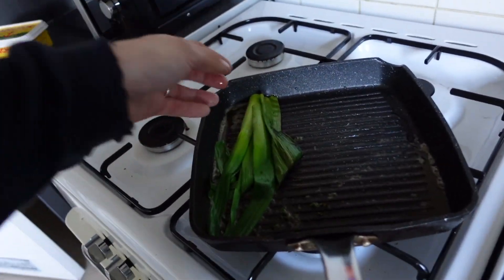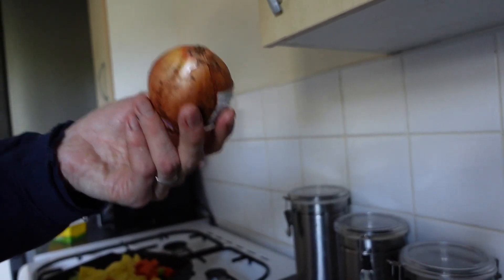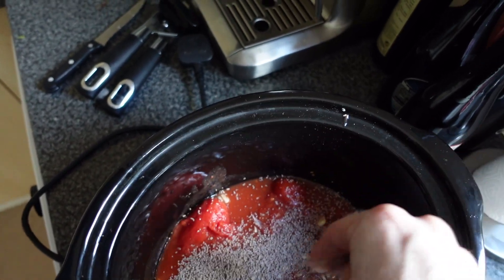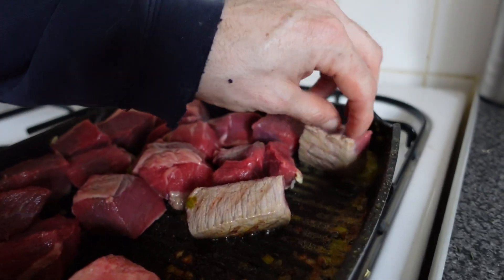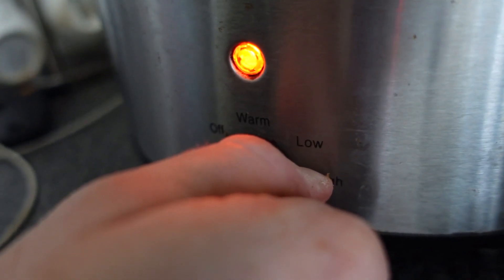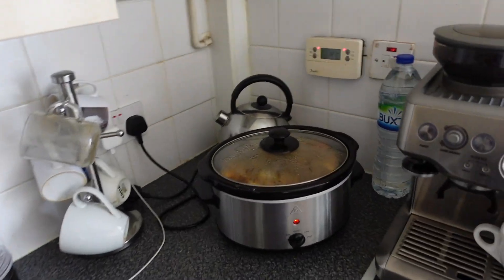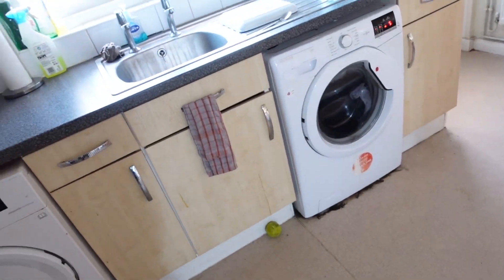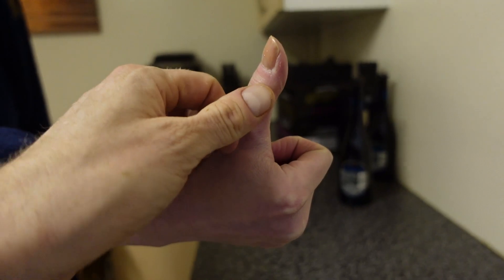My account has been STOLEN to make BEEF STEW Pt 2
It's part two of the big beef stew adventure. Him indoors has had control of my YouTube account as he said he wanted to make something delicious. Worryingly he said he wanted to put love in to it.

`The rules of this game were that I wasn't allowed to appear in either video but we cheated and featured my hand at the end for either a thumbs up or a thumbs down. Watch to the end and let me know if you try this stew too.